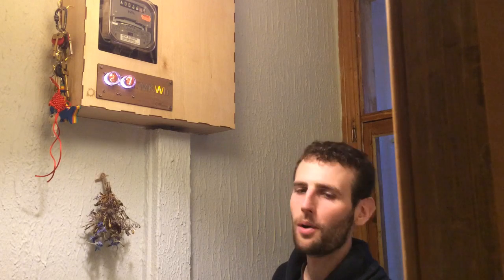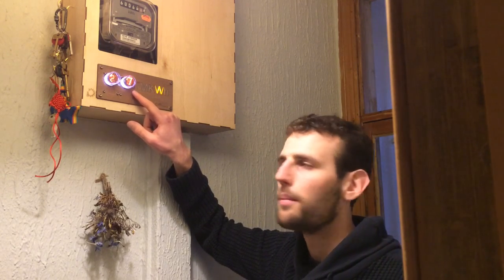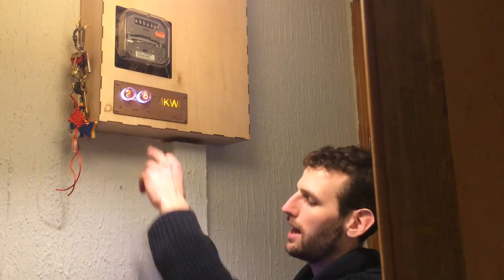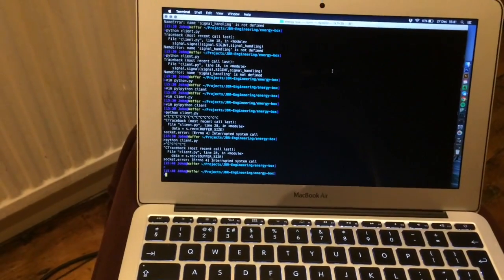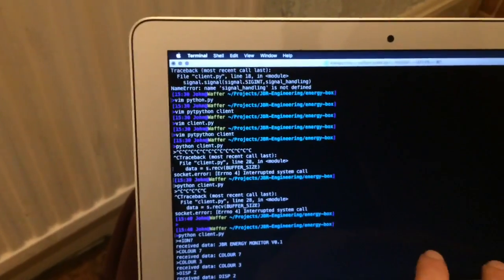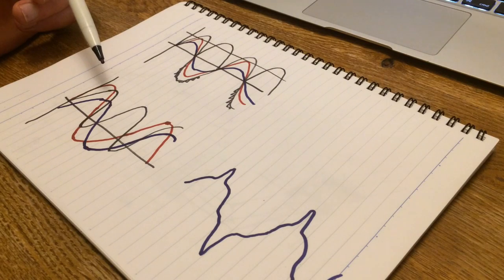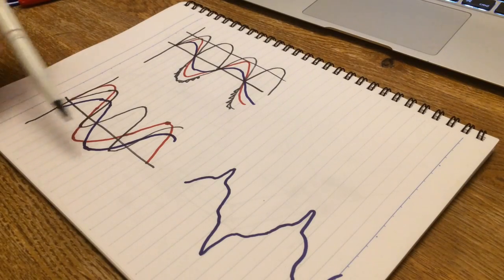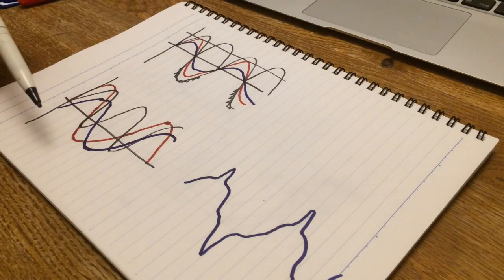Nixie Tube IoT Energy Meter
Demonstrating my nixie tube energy meter, including the wireless control via an ESP8266 acting as TCP server.